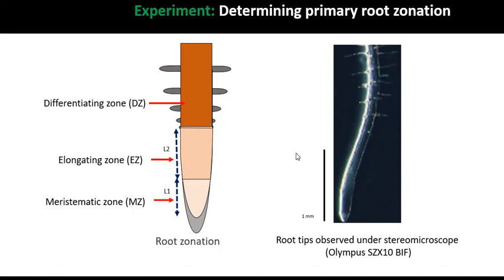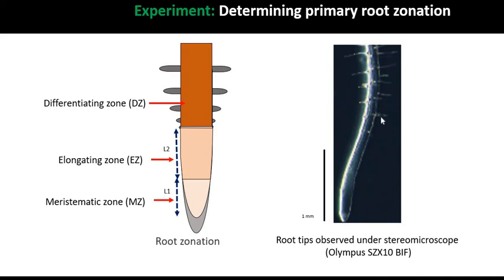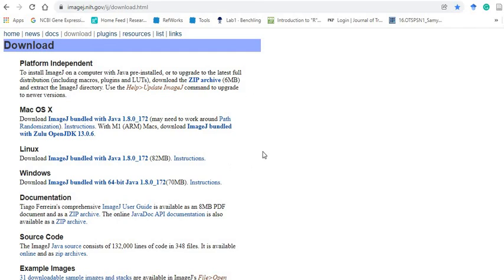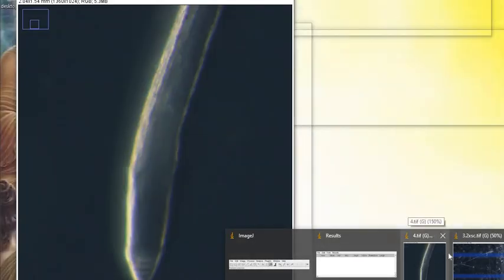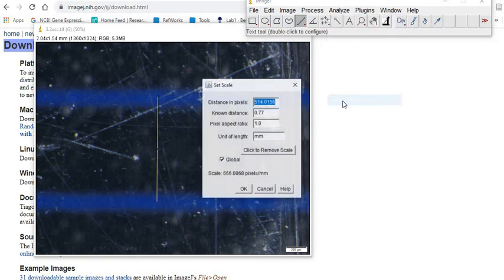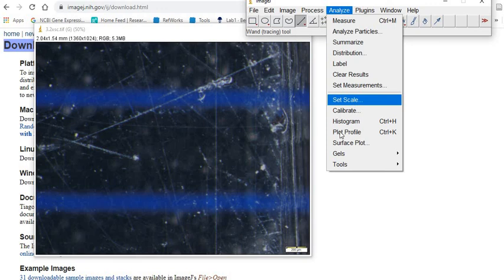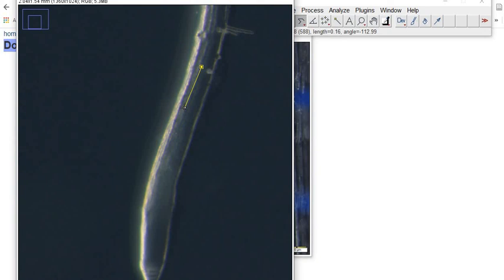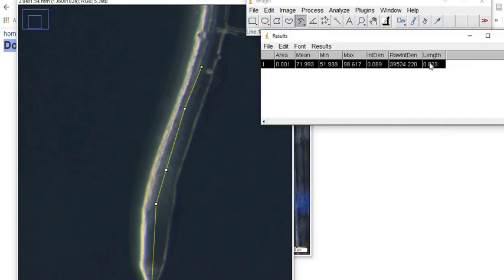Root zone length, image J, Arabidopsis, stress, analysis, research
Using ImageJ to quantify the length of different root zones such as meristematic, elongation etc.

Method: Arabidopsis seedlings are grown on 1/2MS media for three-seven days, scan plate and measure using image J.

All videos on plants and animals including research methods, biochemistry, metabolic pathways, medicines etc.
mind blowing facts in plants and animals.